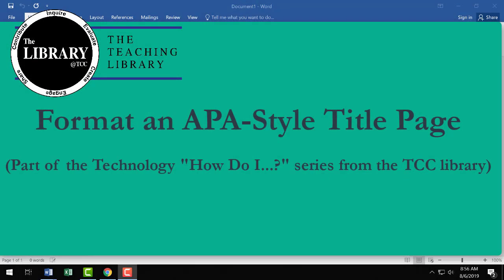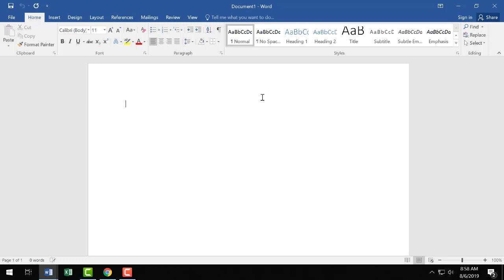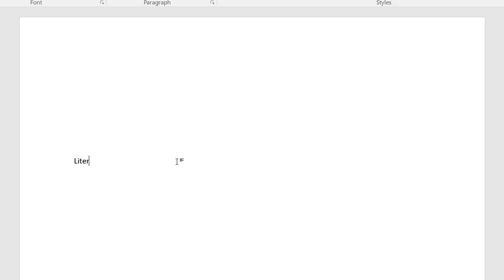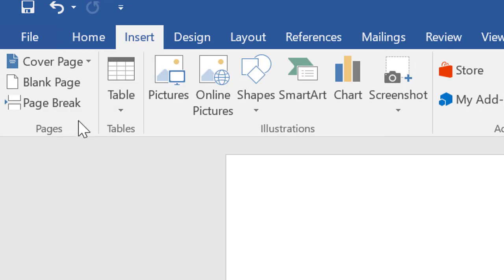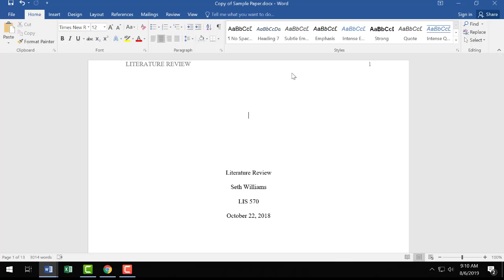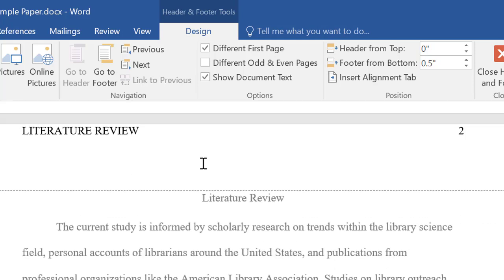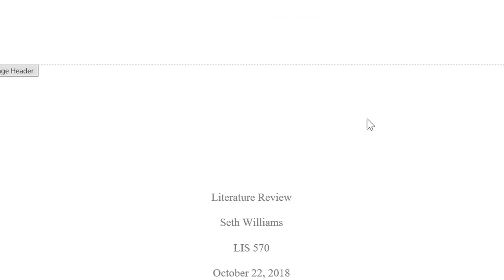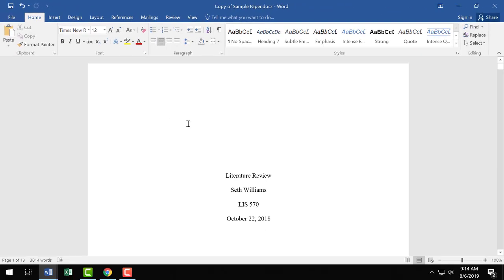Format an APA-Style Title Page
"Format an APA-Style Title Page" covers inserting a new page, structuring your title page, formatting the header, and saving your Word document.

The TCC library's Technology "How Do I...?" series teaches you essential tech skills that you'll need as you study at TCC.